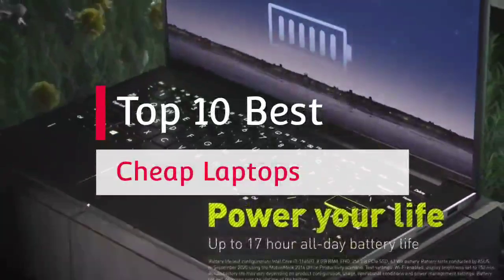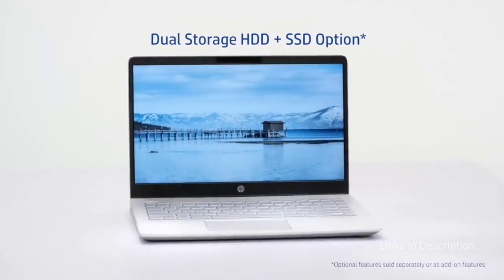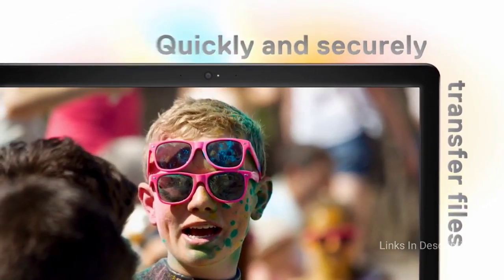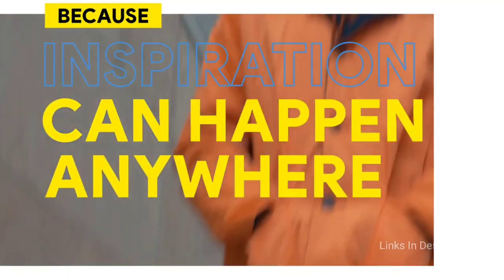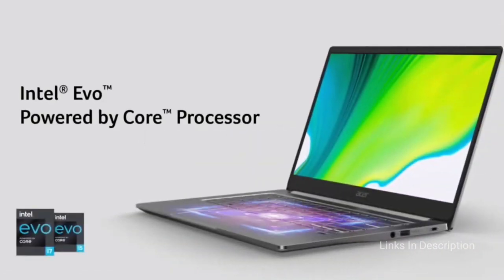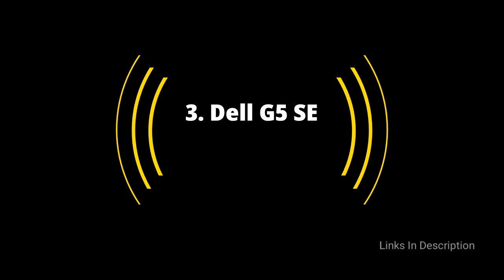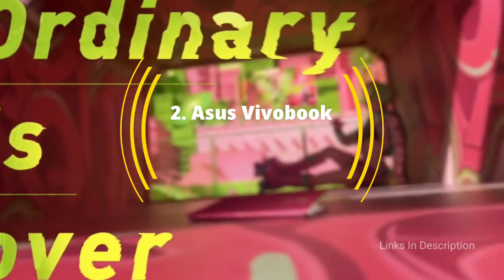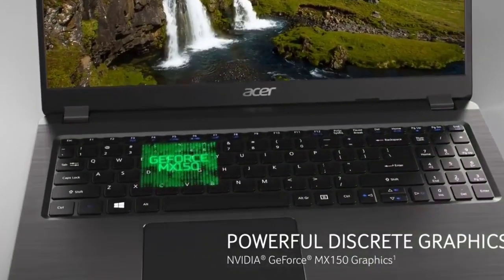Top 10 Best Cheap Laptops 2021